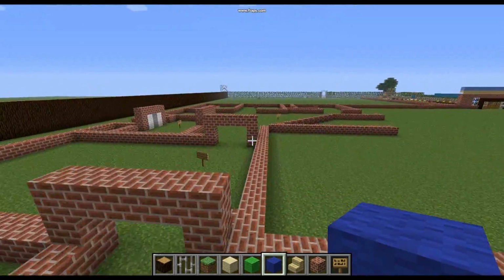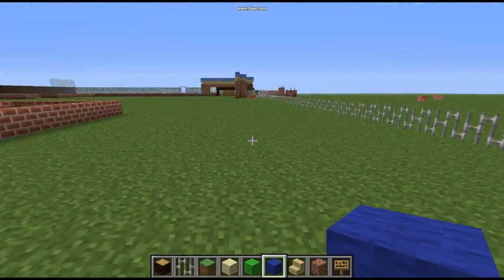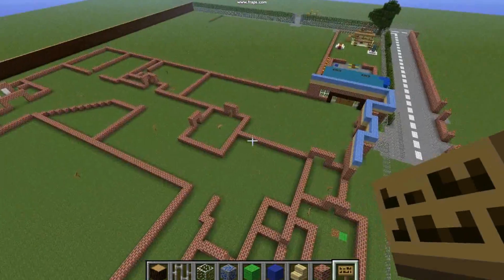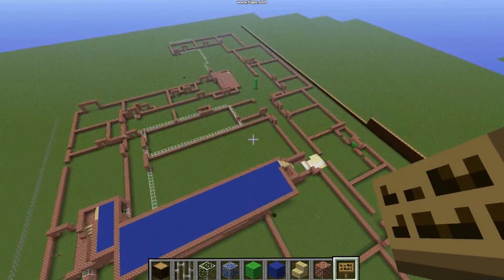Lets Build project ep 2 'Phase 2'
Lets Build Minecraft project